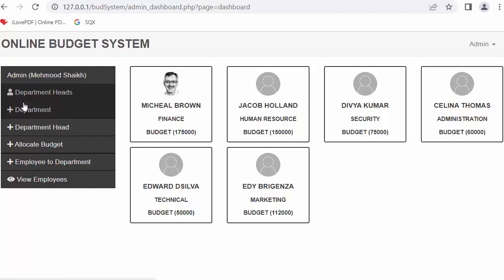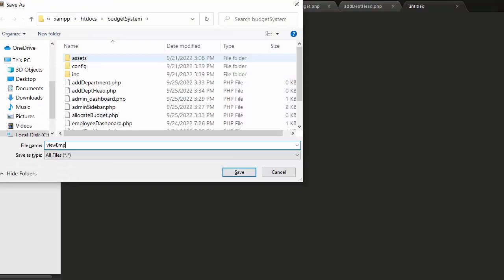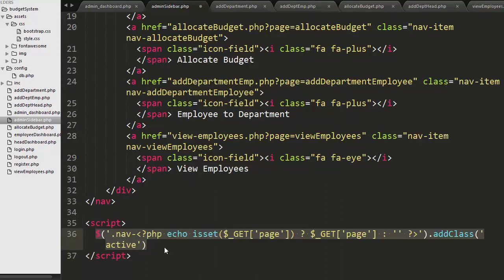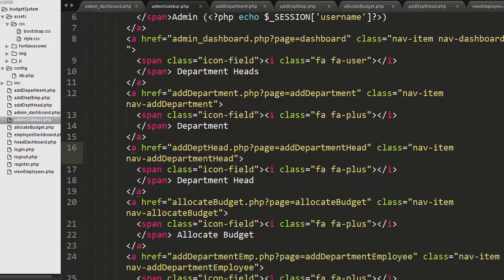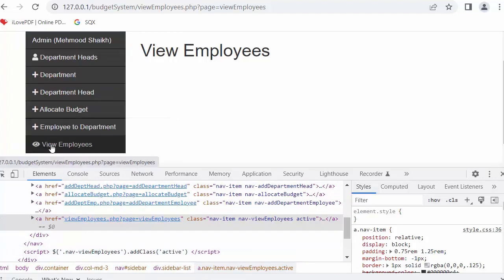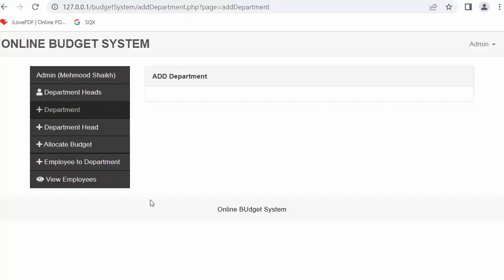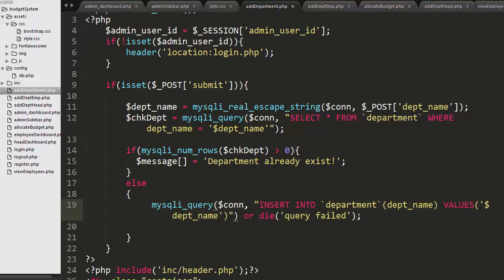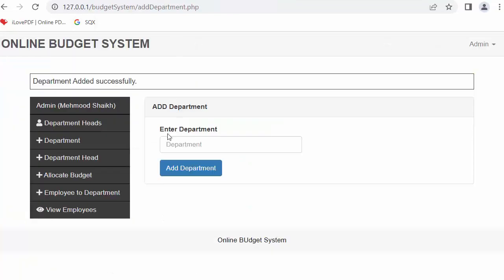How to develop Add Department Feature using PHP and MySQL | Online Budget System Part-6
How to develop Add Department Feature using PHP and MySQL | Online Budget System is a video tutorial for beginners.

How to develop Add Department Feature using PHP and MySQL | Online Budget System is a video tutorial for beginners to learn the basic and intermediate concepts of PHP and MySQL. In this video
we will discuss following concepts,
-Setting up PHP files.
-Making the active link using jQuery.
-Developing the functionality of add department.